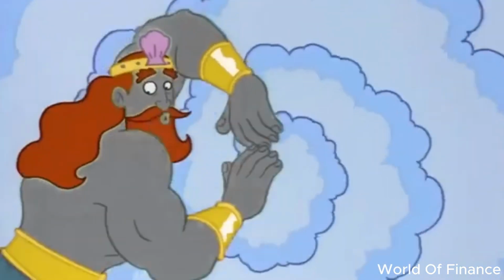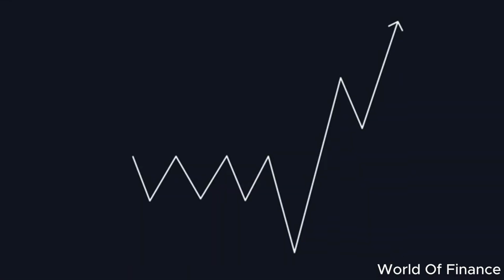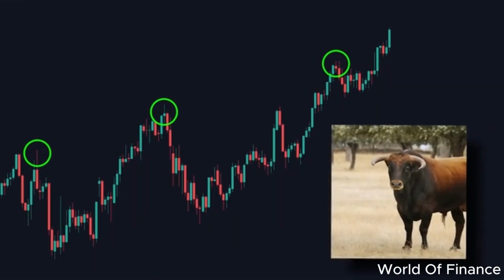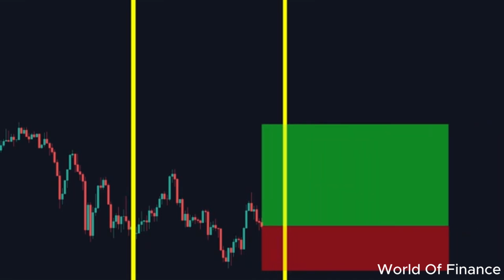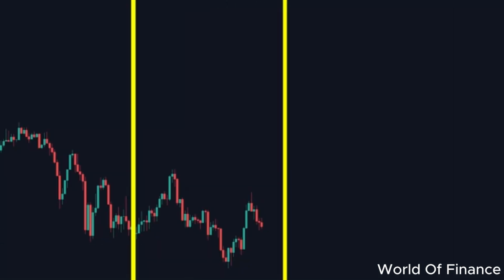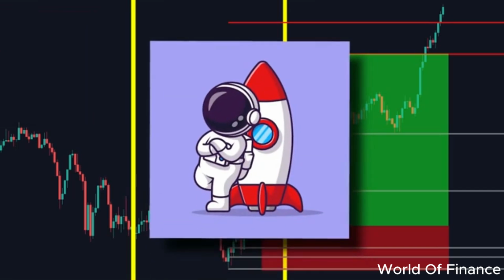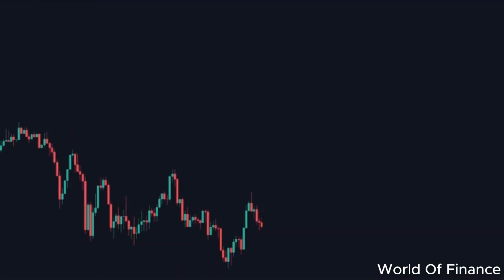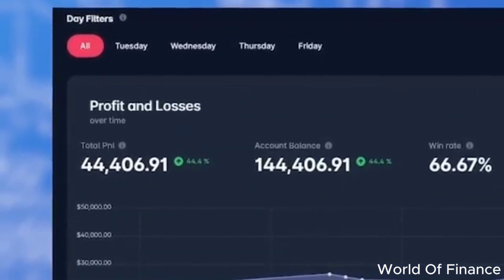I Reveal My Day 1.000 USD Trading Strategy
I Reveal My Day Trading Strategy